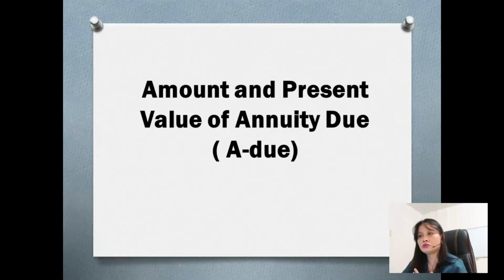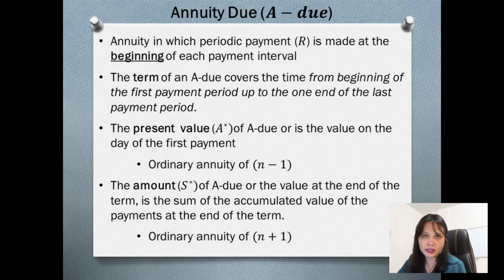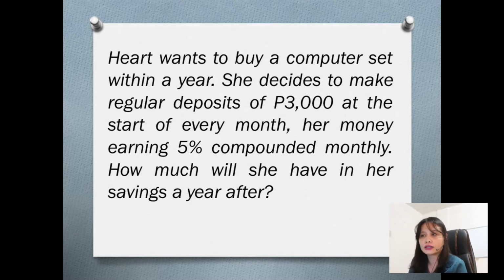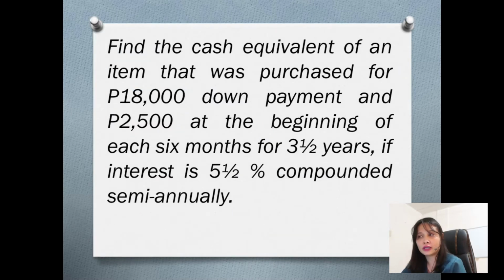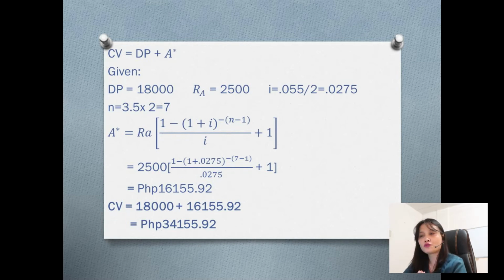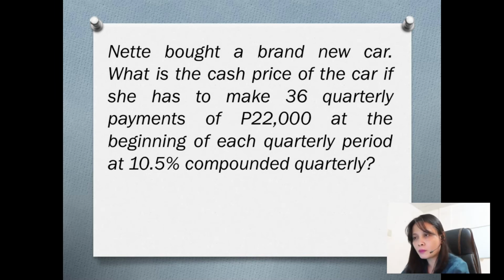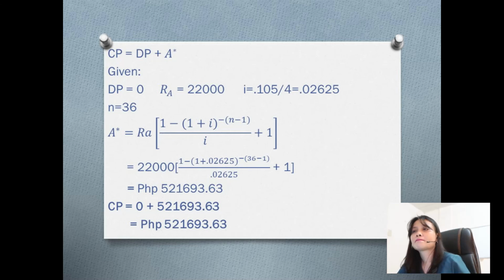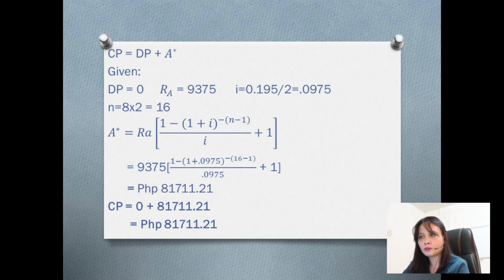Annuity Due / Grade 11 Lesson / Miss Emmie